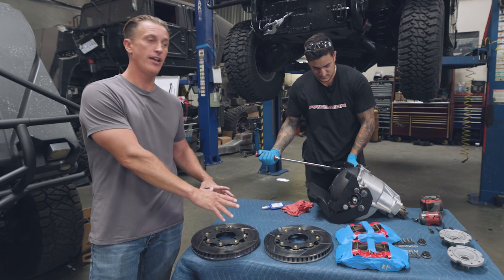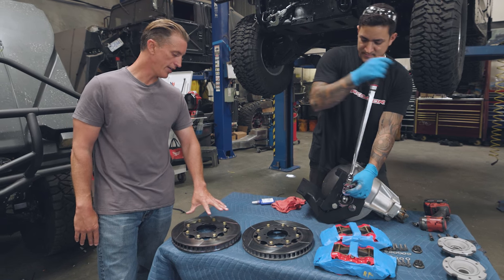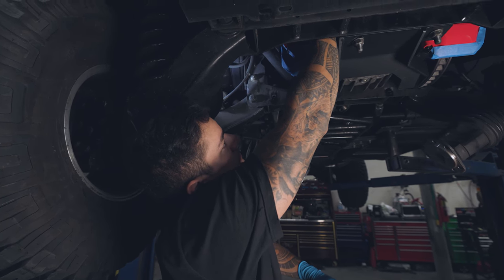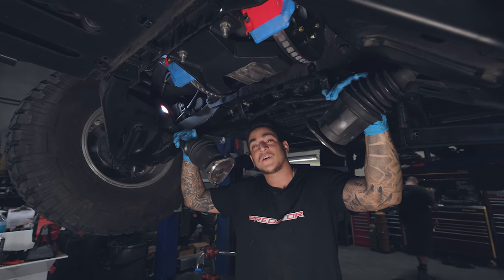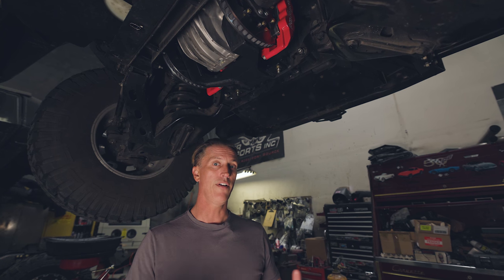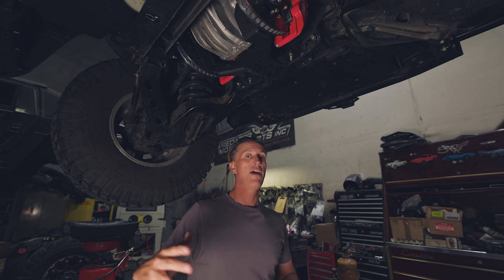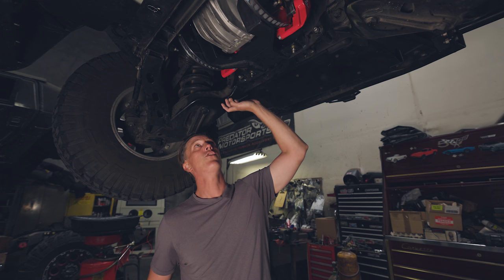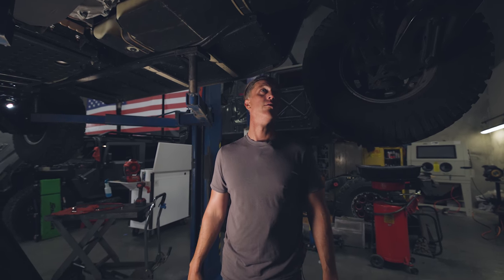SOCOM'S BIG BRAKE KIT FOR THE MILITARY!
The Predator Big Brake System was designed and built In-House for the Hummer, H1, HMMWV, GMV, and GMV-S platforms to our exact specifications. We’ve developed this system for the Department of Defense as a final solution to the low quality and over heating OEM brake systems that are potentially deadly in combat environments. Our system proved to be far more superior to the recently redesigned GMV-S system and all other brake systems on the market. This is to the Duramax Conversion of brake systems for the H1 platform!

“Braking distances are greatly decreased as is heat build up. This results in absolutely ZERO brake fade due to less heat transfer from our Combat or C Kit. Temperatures are greatly reduced as a result of an entirely redesigned system.”

The 2-Piece Rotor System is designed to keep the heat centralized by using a 7075 Billet Aluminum Hat. This centralized heat keeps your rotors straight and true. Most rotors warp as a result of a steel integrated hat that draws heat to the head resulting in uneven heat dissipation. Additionally, our rotors utilize a “NASCAR Compound & Internal Veins” which draws in air from the center and produces cooling throughout the rotor dissipating heat. One of the best advantages is we have extremely large rotors in both diameter and width.

“The rotors are “12.25′ in diameter”, which is a full 2.25 larger than the stock 10′ rotors. Which not only allows for an increase in braking leverage, but also thermal heating capacity. Our rotors thickness is also substantially increased from the 0.81 stock size, to a “Massive 1.25′” wider rotor. This increased width, increases the thermal capacity! Meaning that the amount of heat the rotor can effectively handle is highly increased before brake fading or heat transfer occurs to within the calipers.”

Combat Model:
Our Combat model utilizes a 3-Piece piston system which reduces heat transfer to the caliper by as much as 32%. This system is highly recommended for Armored vehicles or when excessive brake abuse is expected with heavy towing.

Caliper Design:
Our calipers are designed for a much larger rotor and produce a stronger and more consistent braking force. Our Calipers feature a 6-Piston Forged Aluminum design. Combat Models have a 3-Piece Piston, which greatly reduce heat transfer and brake fading. Standard OEM Calipers have a 1-Piece Piston. Resulting in higher heat transfer between the brake clippers and rotors.

**Special High Performance brake pad compounds are available. However, the system will ship with our Standard Performance Pads.

Each Kit Includes the Following Items:
6-Piston Brake Calipers
Choice of colors in Red, Black and Desert Tan
Performance Brake Pad Set Front and Rear
Stainless Steel Brake Line Set
12.25″x1.25 2-Piece Internally Vented Rotor
7075 Billet Aluminum Rotor Hats Anodized Black
Billet Steel Caliper Mounts
Rear Parking Brakes
Grade 8 Hardware
Instructions
Braking Results
Stock 2006 H1 Alpha with 12 Alpha Rotors/Brake System

Weight: estimated at 8,000lbs curb weight
Stopping Surface: Asphalt
60-0 Stop Distance: 152
Note: The Alpha Hummer resulted in brake pulsating upon repeated heavy stops. Brake fade was noticeable upon the second test stop and “substantially increased” with repeated testing.

GMV 2010 with Predator 6-Piston Big Brake System Combat Model:
Weight: 14,500lbs curb weight
Stopping Surface: Hard-pack Dirt
60-0 Stop Distance: 92
Note: The Predator Brake System had absolutely “NO” pulsating and continually felt consistent. Repeated stops showed “NO” differences and “NO” signs of Brake fade. As the brake system warmed up, on the 6th test stop, braking slightly decreased due to the Standard Brake Pad Compound. Additionally, by the 7th  test stop, temperatures were measured at a mere 282 degrees Fahrenheit.